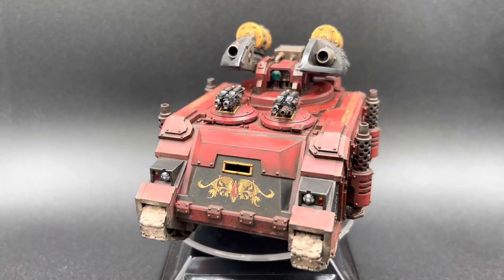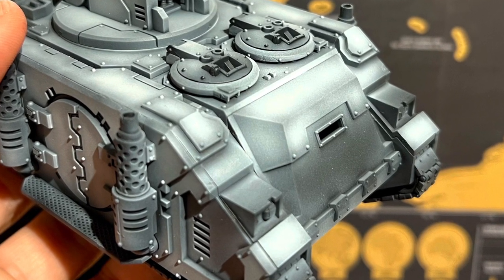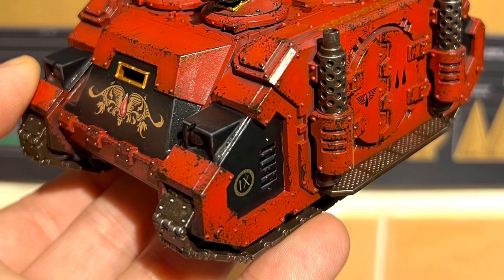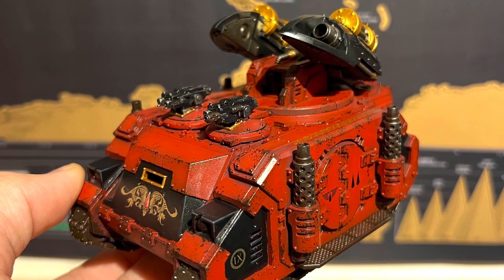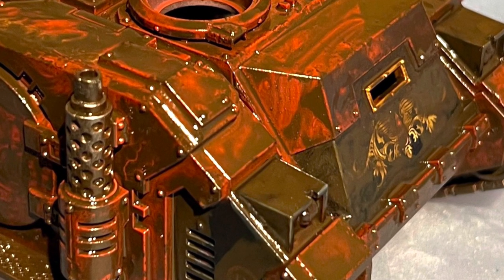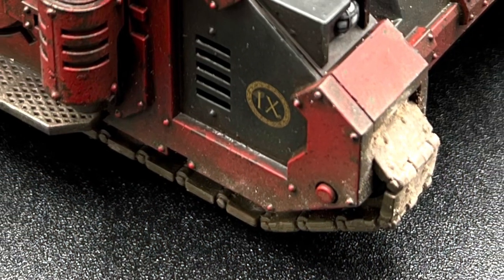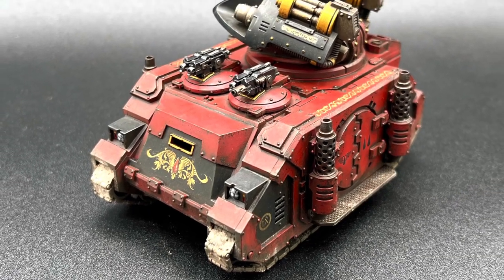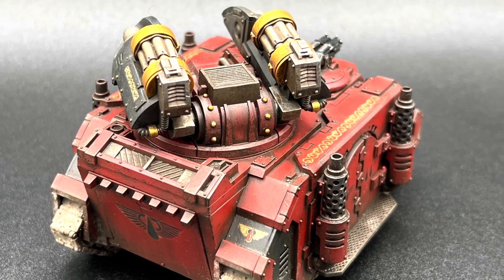Horus Heresy Plastic Whirlwind Scorpius review and Blood Angel vehicle painting guide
Thanks to Games Workshop for the review item, we have the lovely new Scorpius to show off today :)

Great kit to assemble as with the Rhino and Predator kits.